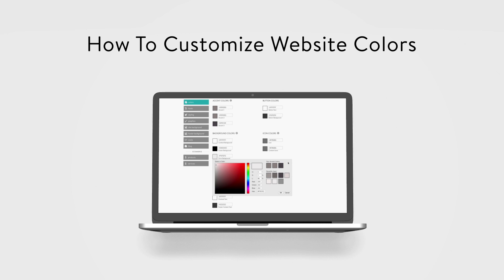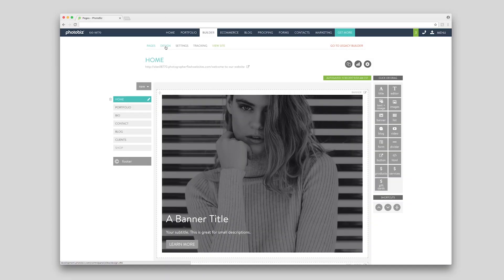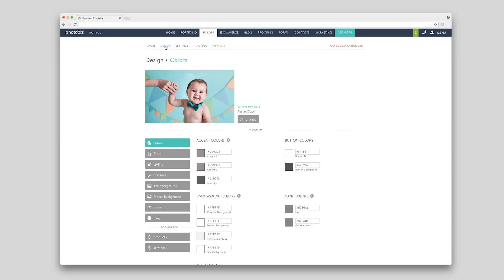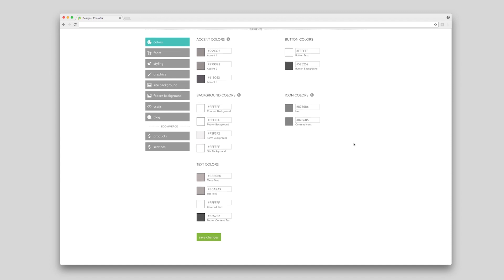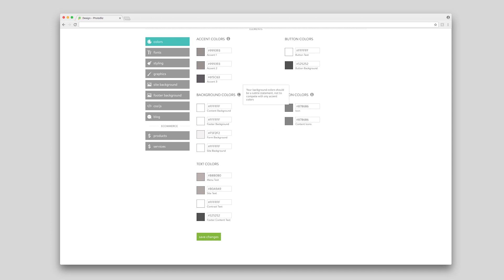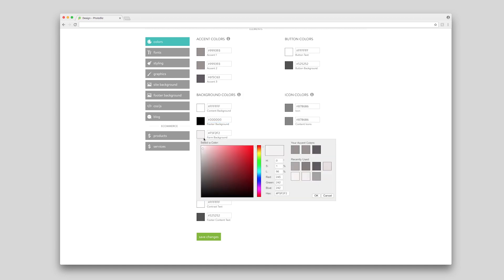PhotoBiz 8 - How to Customize Website Colors